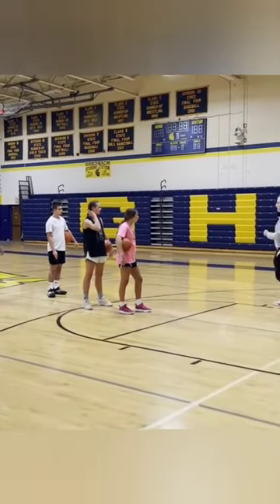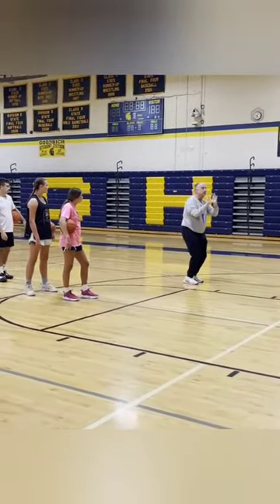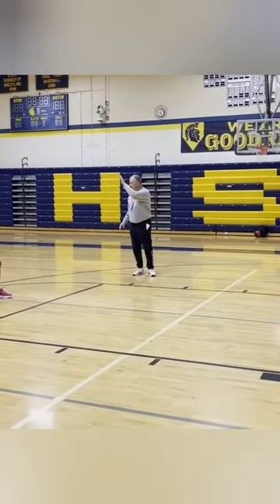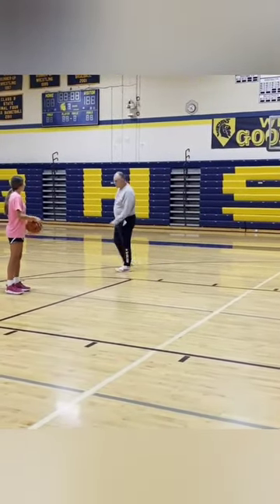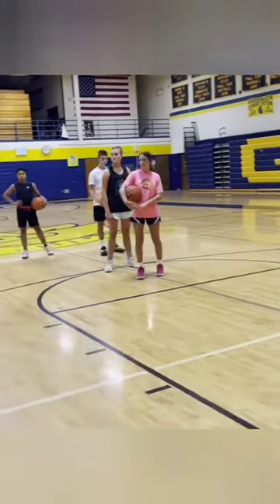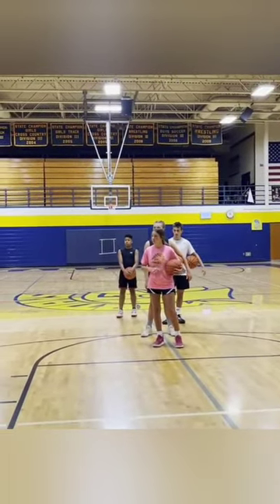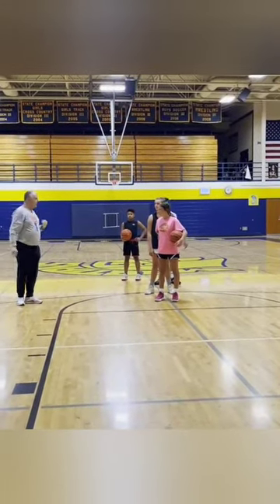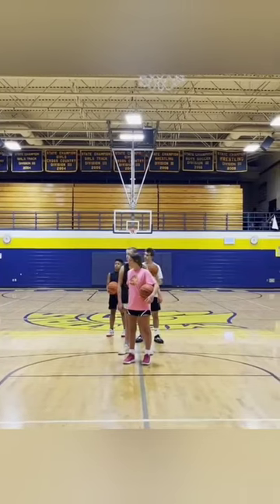The UFO Umbrella Technique for Shooting Basketball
Learn how to shoot a basketball using the UFO umbrella technique

In this video, Coach Bob Taylor teaches the Umbrella Shooting Method (UFO), a tried-and-true approach for improving your basketball shooting. Everything from off-hand placement and finger alignment to observing the flight of the ball for self-correction will be covered. Whether you're a beginner or a seasoned shooter, this guide will help you improve your game and shoot with confidence.
Coach Bob Taylor will give experienced strategies and methods to help you conquer the court.